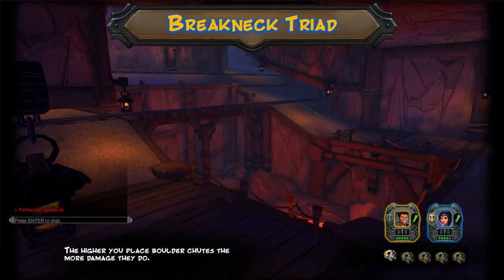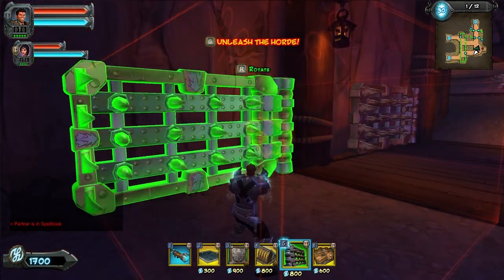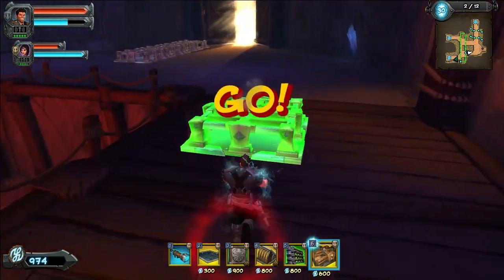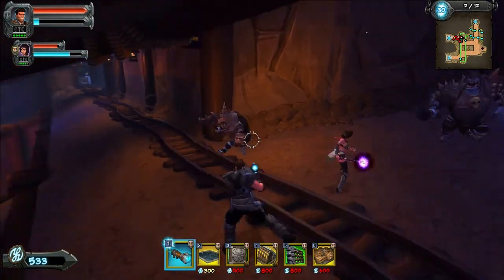Orcs Must Die 2 DLC 2 Level 2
From England the Country that brought you TB the Cynical Brit from Total Biscuit and Simon and Lewis from the Yogscast comes a gaming channel you might enjoy just as much.
In this video we are playing Orcs Must Die 2 in HD 720p and you can watch new eps on Monday and Thursday.

join and you can get a announcement that shows you WHEN we start up a LIVE! stream and what we will be playing!